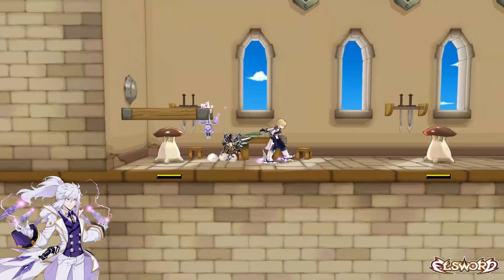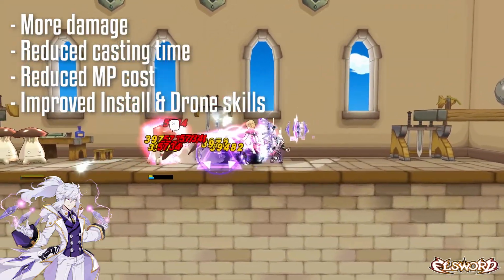Craziac Talks: Add's Renewal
The white-haired Eve stalker has gotten his renewal among the final round, and it's time to pick it apart like we always do!